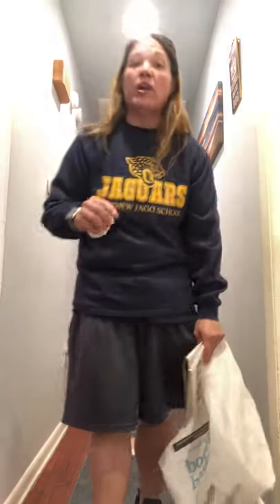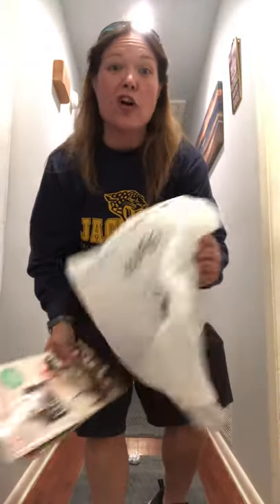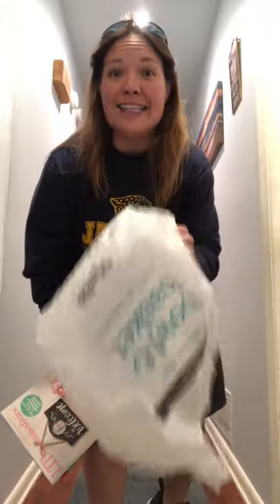Physical Education during distance learning! Today’s lesson a book, a bag and a ball!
Matthew Jago school kids have a ball playing a book, a bag, and a ball!!! Distance learning 2020